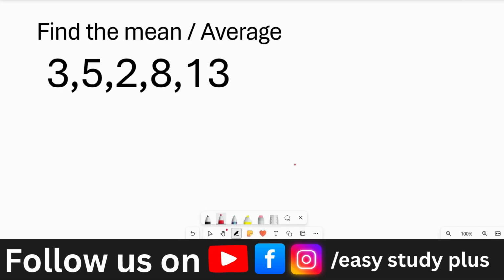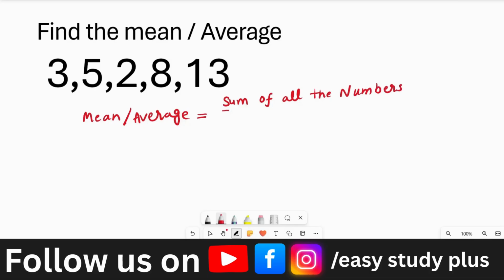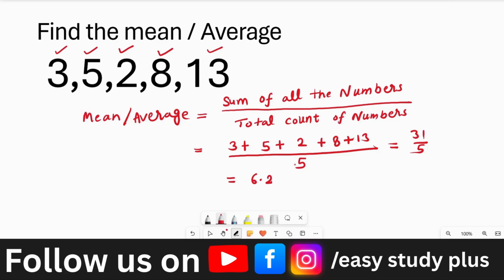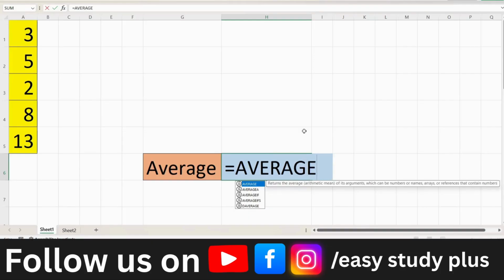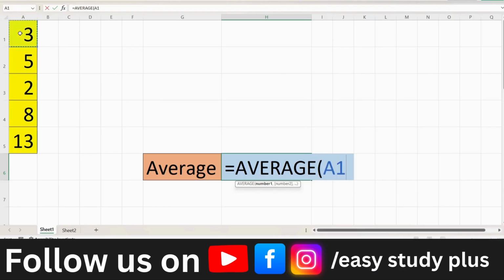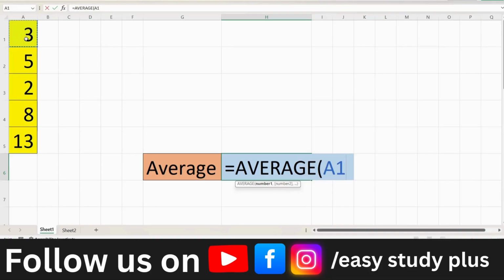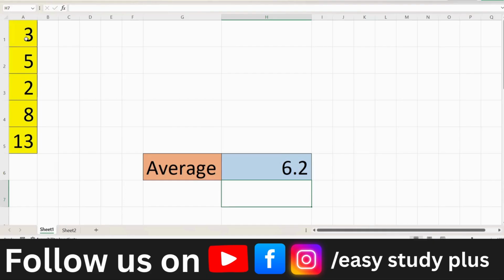Finding the mean/Average | Statistics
🔗 Check out links to other helpful playlists too! Happy learning! 📚😊"